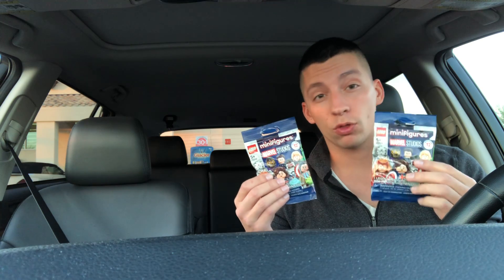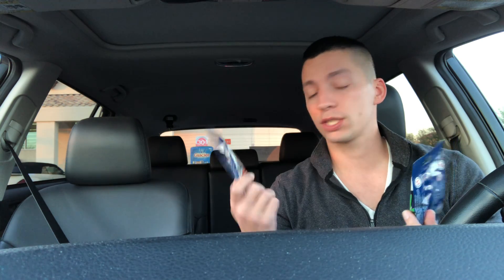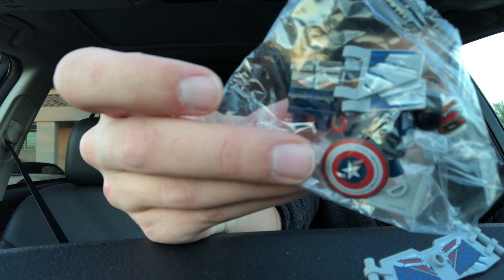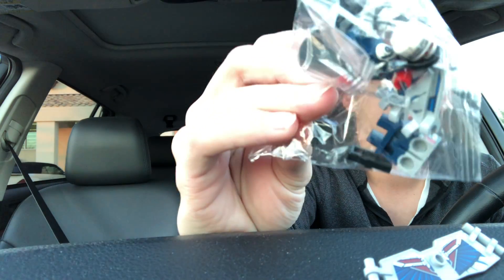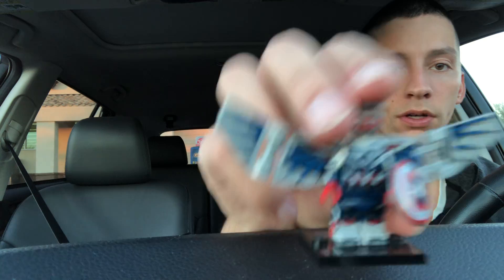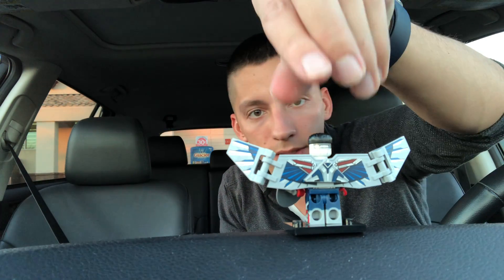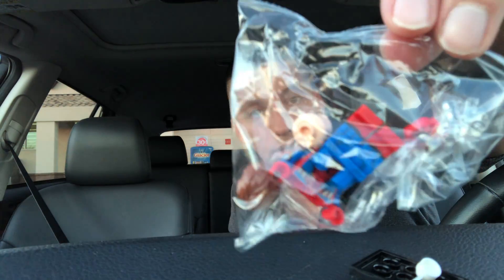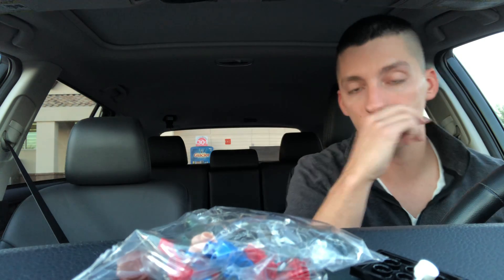Minifigure Limited Edition 12 Marvel Review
A quick look at some sweet figs & my thoughts!